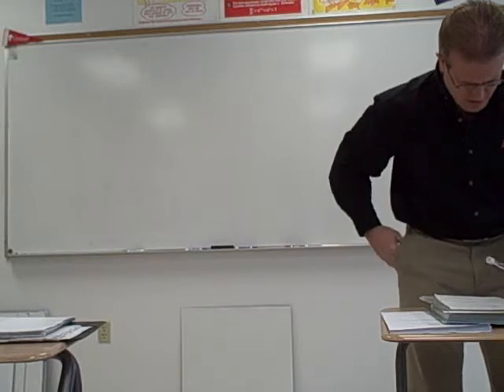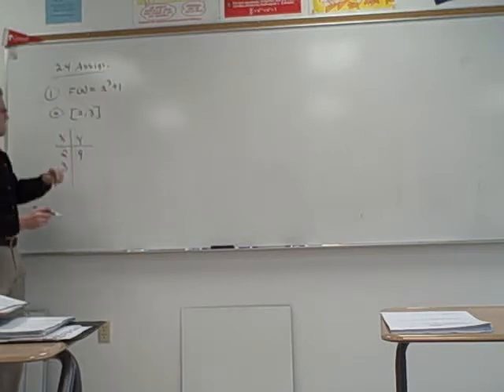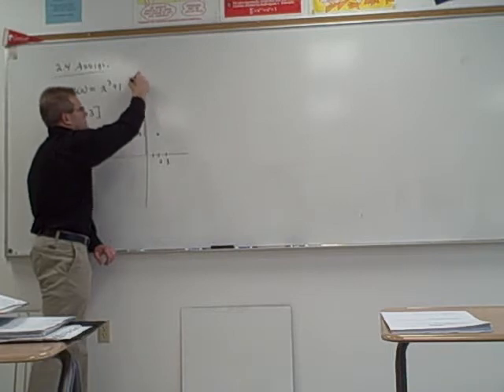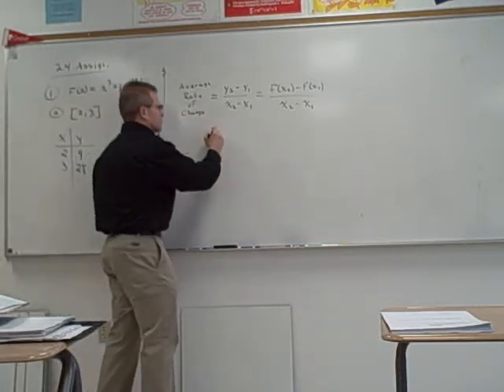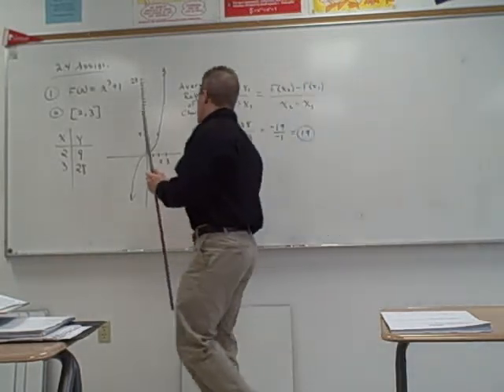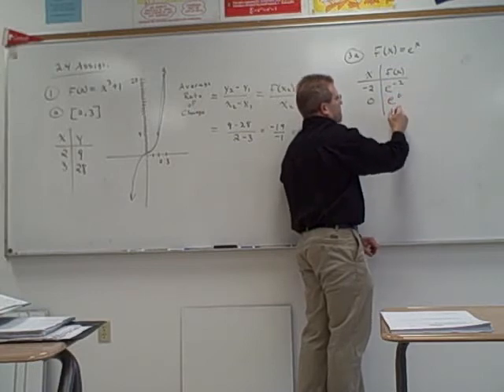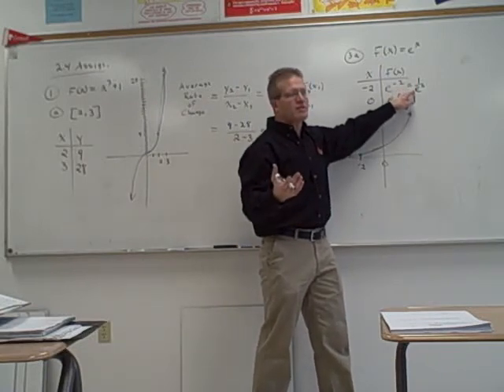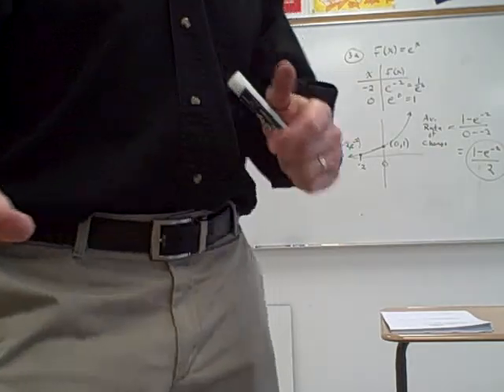2.4 #'s 1 & 3 Av. Rate Of Change